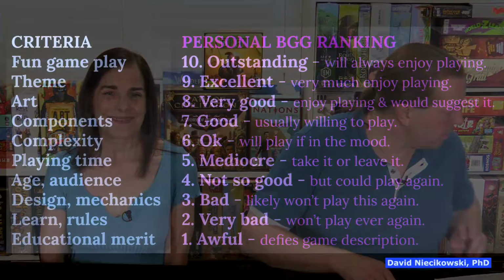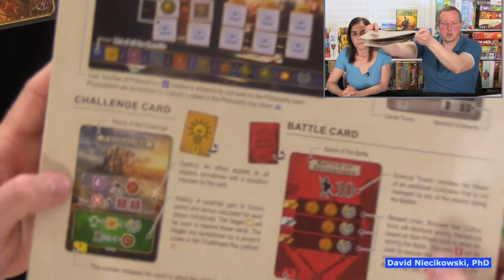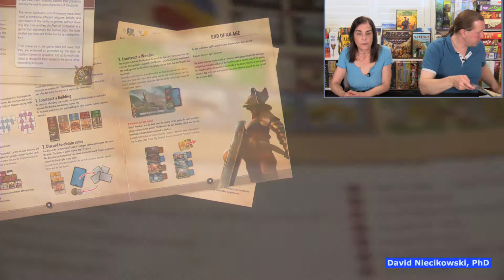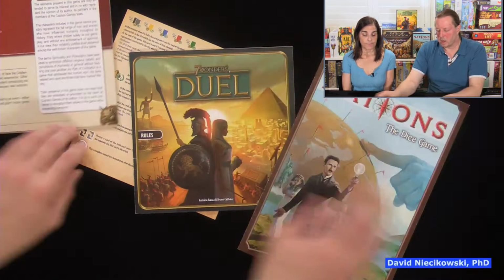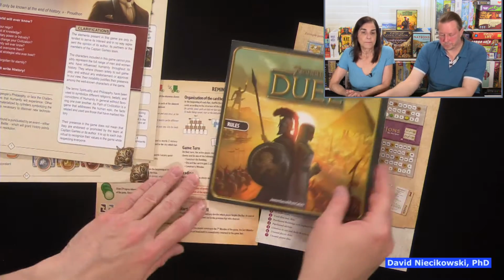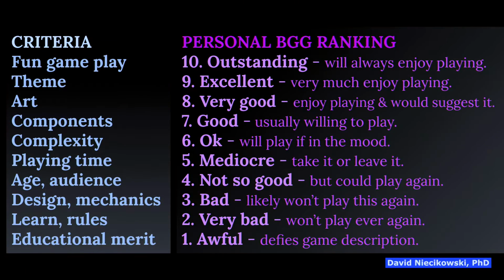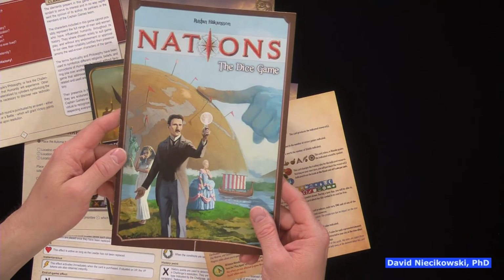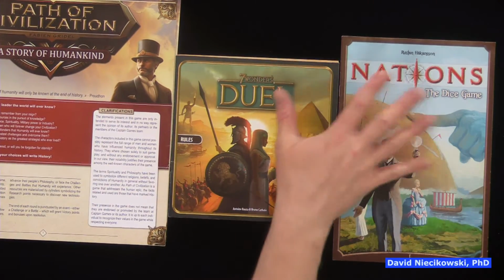Comparing 3 Civilization Games: Path of Civilization, Nations - the Dice Game, & 7 Wonders Duel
Path of Civilization
Take the reins of your Civilization and make the choices that will make it the most prosperous. It doesn't matter which path you take, as long as it leads your people to glory. Research new technologies to improve your nation's Science, Military strength, Spirituality, Culture and Industrialization. Grow the greatest Philosophical current of humanity. Use your Philosophers to become one of its forerunners and thus decide its evolution. Send your Builders to create wonders from your territory that will outlive everything, even men. Grow your Population so that the most illustrious Leaders are born from it and change the world forever, even after their death. Develop your Military Legacy so that the name of your civilization is enough to make your opponents tremble. And if that is not enough, send your army to defeat even the most distant External Threat. Use your Sages and the knowledge of your civilization to solve the great Challenges of humanity that will mark its history.

In Path of Civilization, from the very first second of the game you must make choices that will have repercussions until the end of the game. The game is played simultaneously and works with a simple card and resource management system. The diversity of its cards guarantees enormous variability.
7 Wonders Duel
In many ways 7 Wonders Duel resembles its parent game 7 Wonders. Over three ages, players acquire cards that provide resources or advance their military or scientific development in order to develop a civilization and complete wonders. What's different about 7 Wonders Duel is that, as the title suggests, the game is solely for two players.

Players do not draft cards simultaneously from decks of cards, but from a display of face-down and face-up cards arranged at the start of a round. A player can take a card only if it's not covered by any others, so timing comes into play, as it can with bonus moves that allow the player to take a second card immediately. As in the original game, each acquired card can be built, discarded for coins, or used to construct a wonder. Each player also starts with four wonder cards, and the construction of a wonder provides its owner with a special ability. Only seven wonders can be built, though, so one player will end up short.

You can win 7 Wonders Duel in one of three ways: each time you acquire a military card, you advance the military marker toward your opponent's capital (also giving you a bonus at certain positions). If you reach the opponent's capital, you win the game immediately. Or if you acquire six of seven different scientific symbols, you achieve scientific dominance and win immediately. If none of these situations occurs, then the player with the most points at the end of the game wins.

Nations: The Dice Game
From the humble beginnings of civilization through the historical ages of progress, mankind has lived, fought and built together in nations. Great nations protect and provide for their own, while fighting and competing against both other nations and nature itself. Nations must provide food as the population increases, build a productive economy, and amaze the world with their great achievements to build up their heritage as the greatest nations in the history of mankind!

Nations: The Dice Game is a game for 1-4 players that takes 10-15 minutes per player and shares many concepts with the civilization-building game Nations while still offering its own challenges. The game is played over four ages (four rounds). During each round, players take turns until all have passed. The available actions are:

Buy a tile
Build a wonder
Reroll some or all your dice
Buildings and military provide dice. Colonies and wonders provide resources and victory points. Advisors provide rerolls. New tiles provide benefits immediately, so you can roll new dice at once.

At the end of each round, War and Famine drawn at the start of the round is checked for each player, giving you victory points if you match or beat the values. Books are accumulated and scored. Player order is checked, with high military strength going first in the next round. At the end of the game, whoever has the most victory points wins.

path of civilization board card hand management set collection open drafting captain games 7 wonders duel two player repos production Nations the Dice game push your luck stronghold games pegasus spiele julie david niecikowski